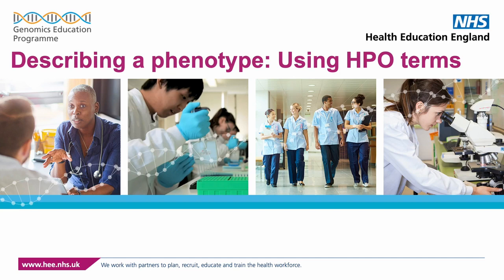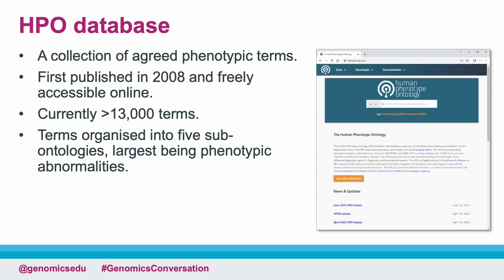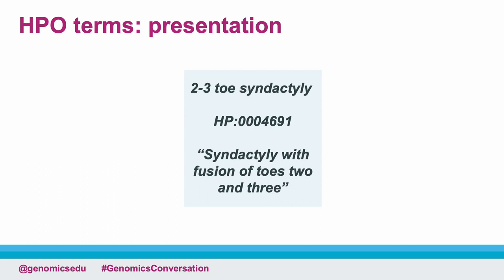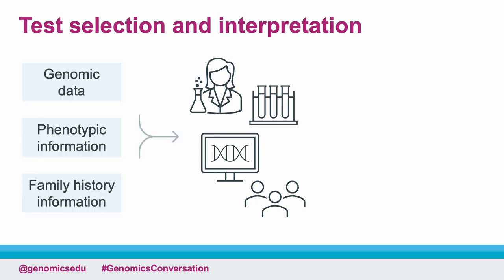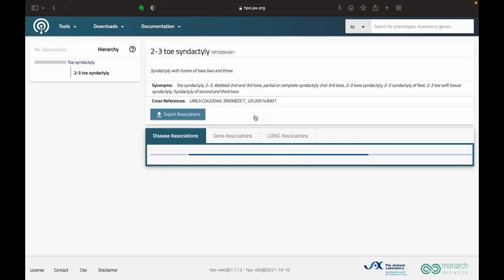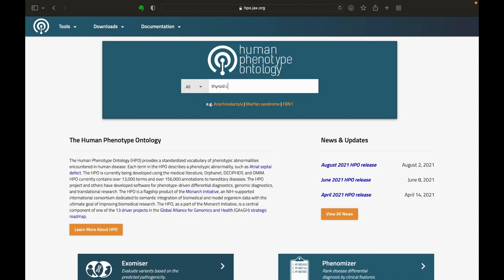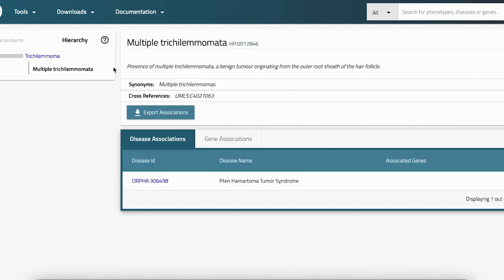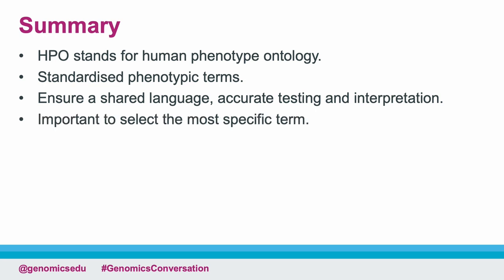Describing a phenotype: Using HPO terms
The Human Phenotype Ontology (HPO) is a database that provides a standardised vocabulary of phenotypic abnormalities found in human disease. It provides a centralised source for describing an individual's signs and symptoms consistently and accurately, and it allows for the use of a standard vocabulary in clinical databases, which can help clinicians studying rare diseases worldwide.

This in-depth video tutorial looks at how HPO terms are used in genomics. It covers what we mean by HPO terms, why they are important in clinical practice and how you can access and use the HPO database yourself.

NHS England's Genomics Education Programme is developing a substantial education programme to inform healthcare professionals about the impact of genomics on clinical practice. This video is the one of the many educational resources from the programme.